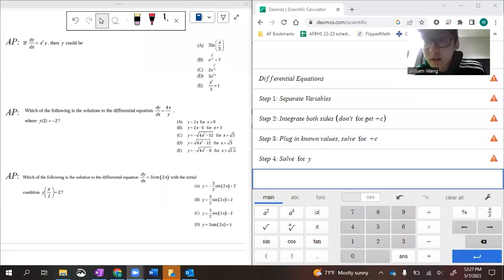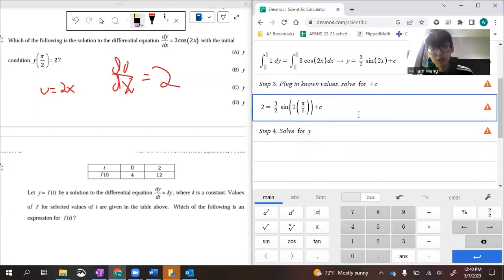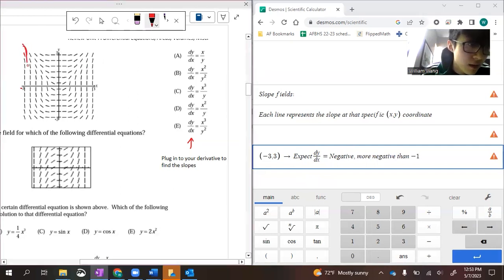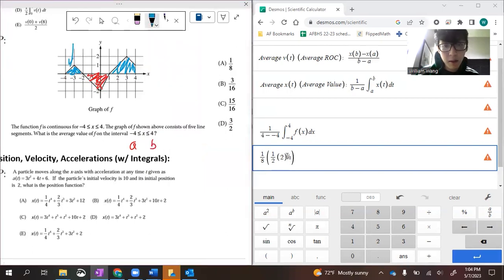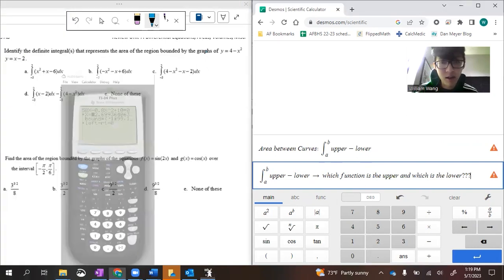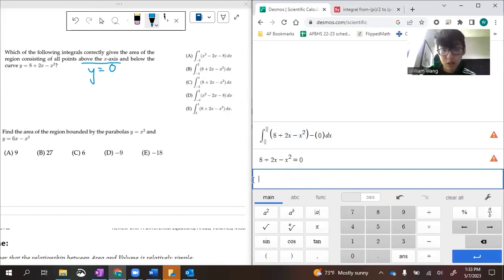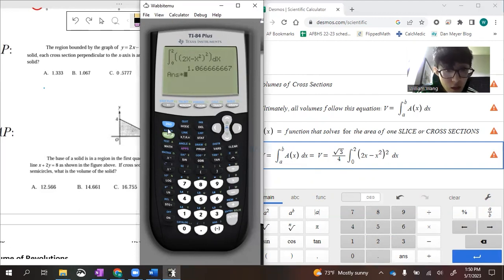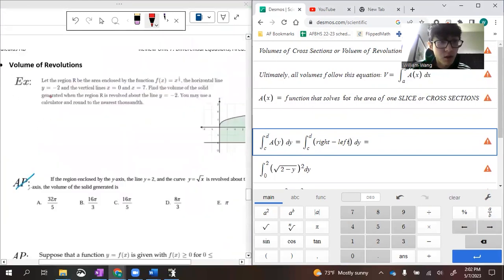Unit 7: Differential Equations, Areas, Volumes, Misc.)